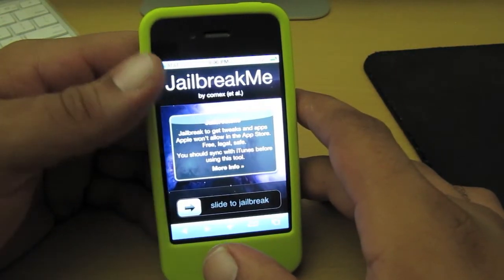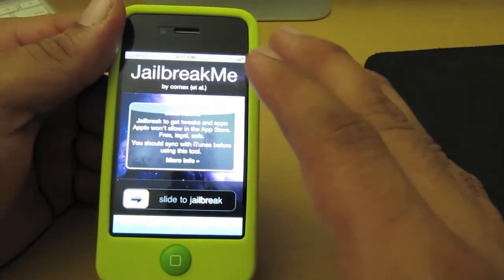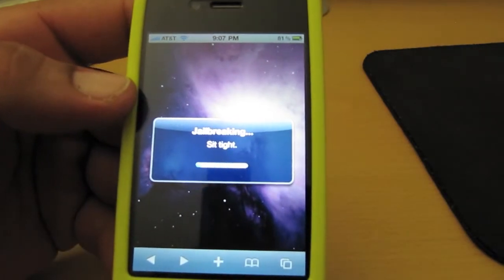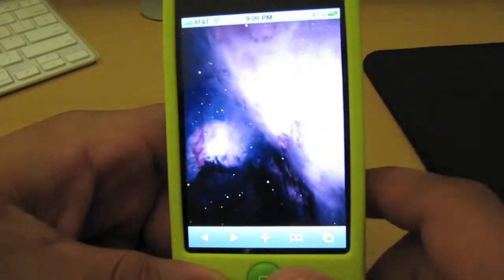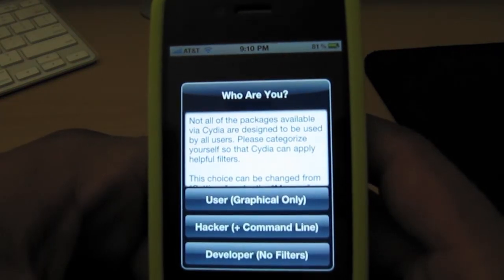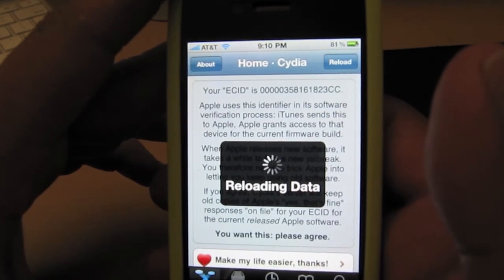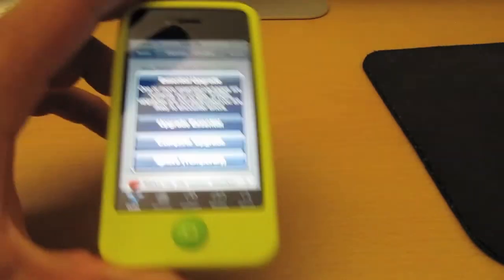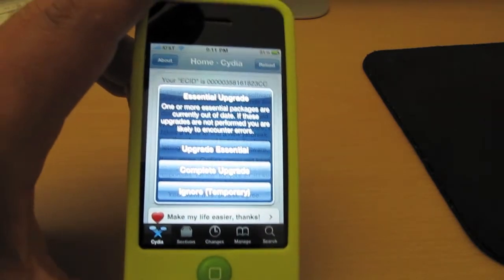Jailbreak your iPhone 4 (3GS, 3G, iPad)